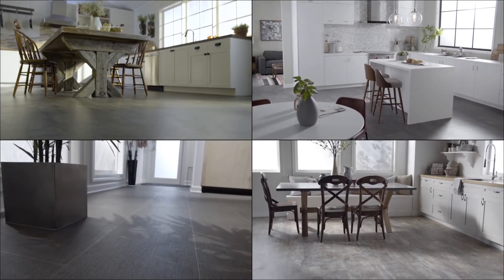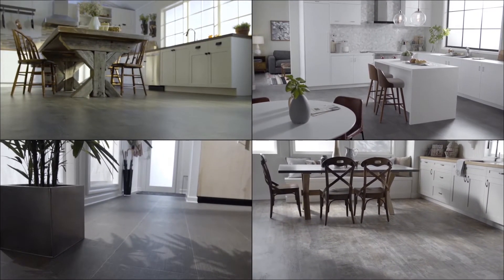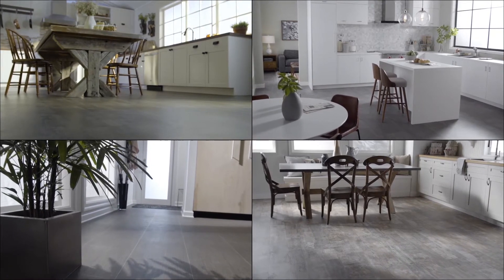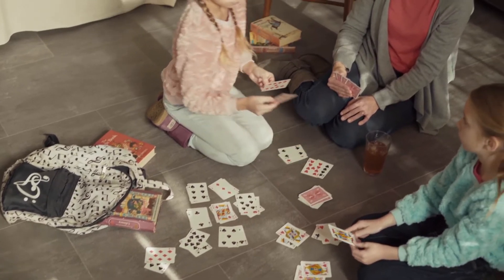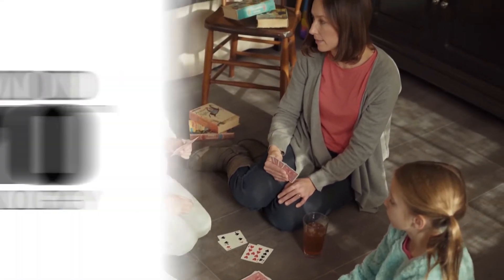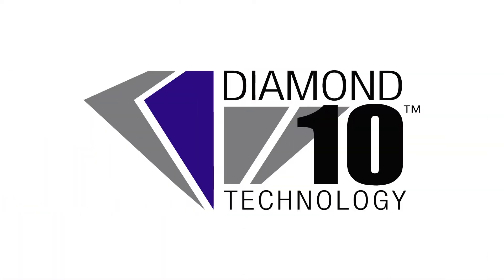Best-in-Class Performance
See how our new vinyl sheet flooring stands up to the competition. Diamond 10™ technology delivers unrivaled performance in scratch, stain and scuff resistance.